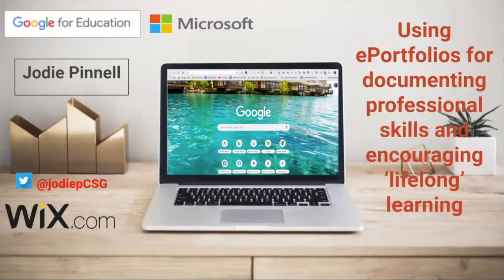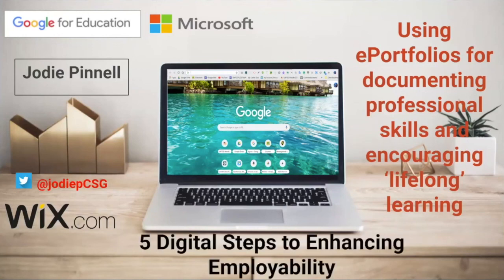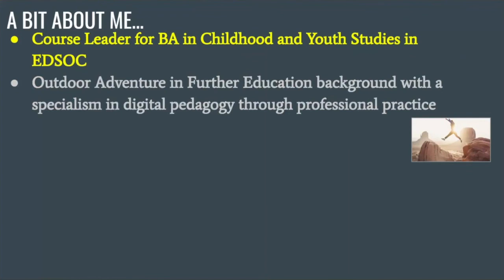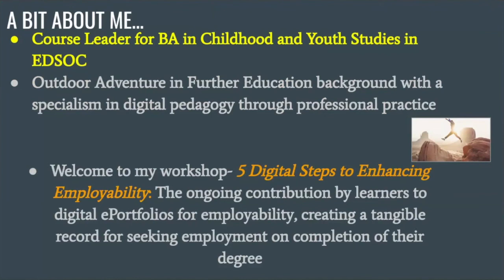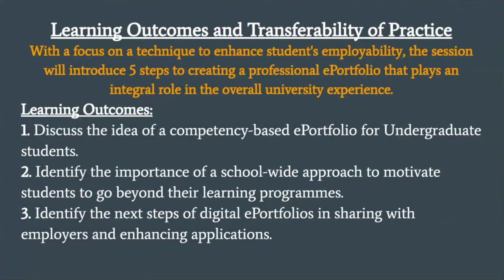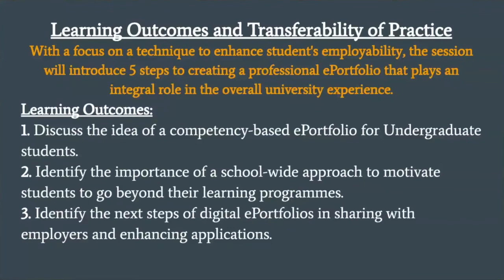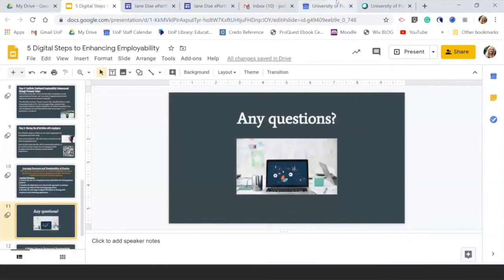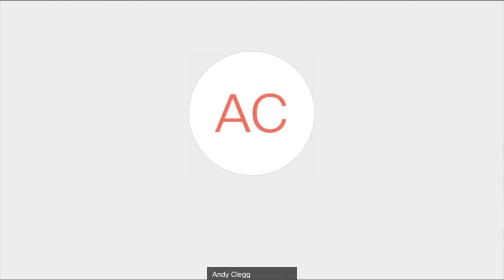5 Digital Steps to Enhancing Employability